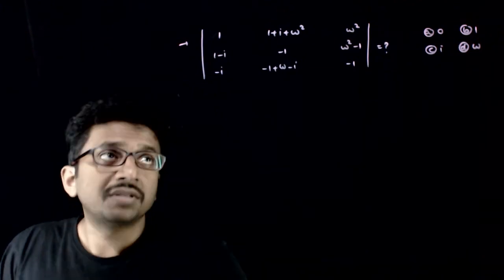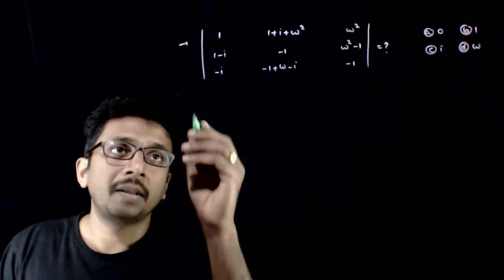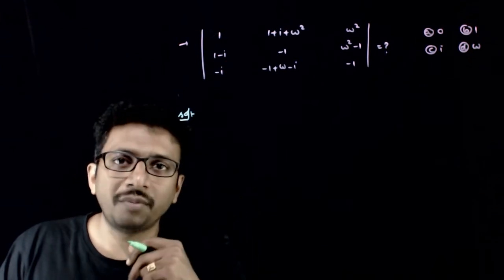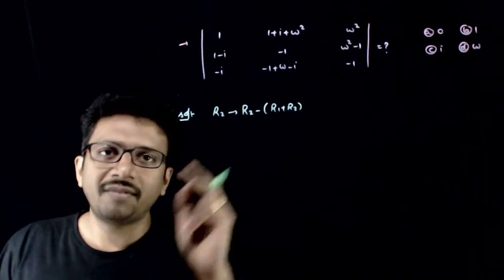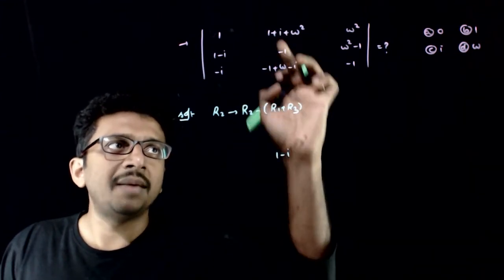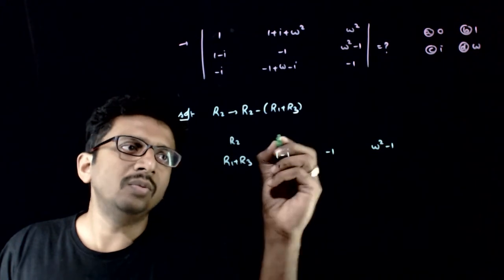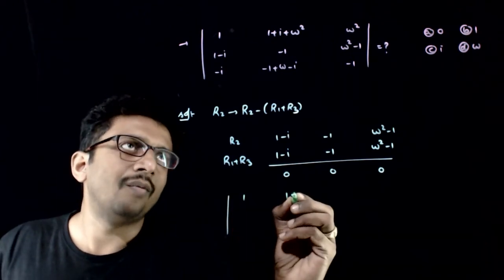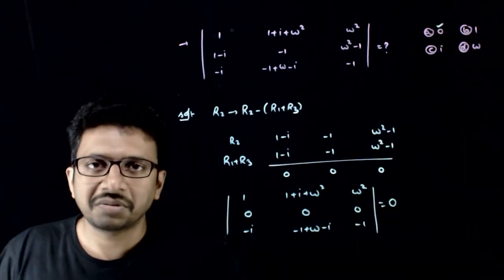Jee Mains previous year Matrices and Determinants 2002 Q 2